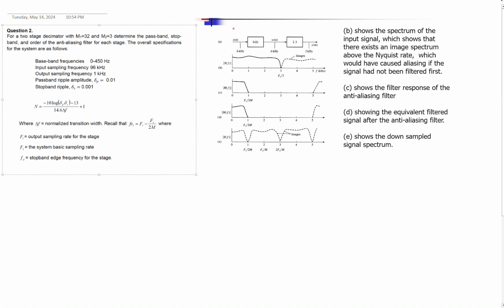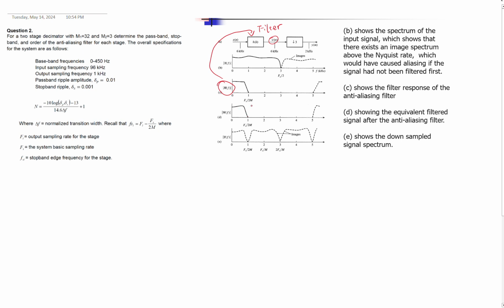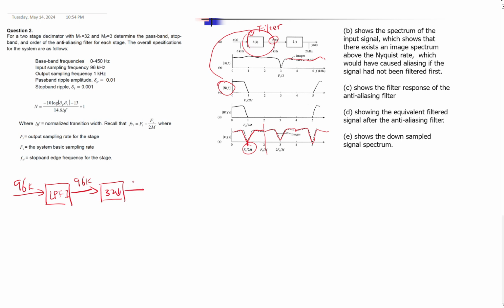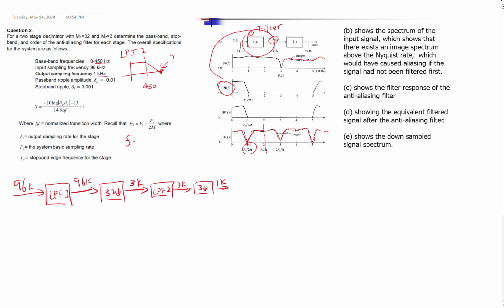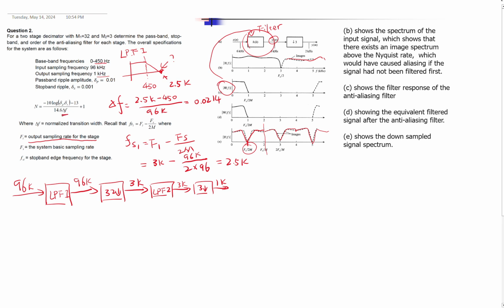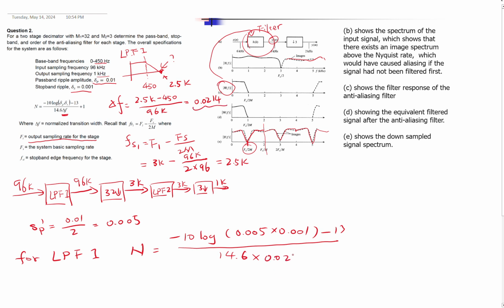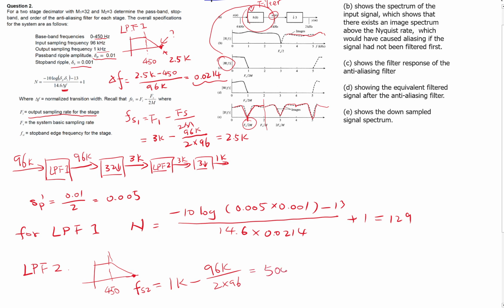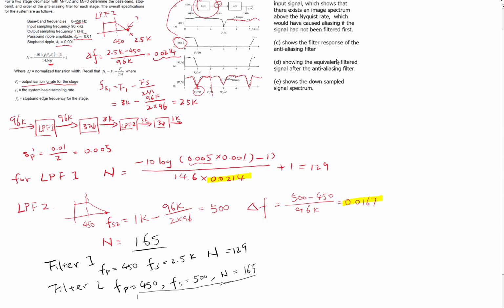Tut 16 Q2 decimation